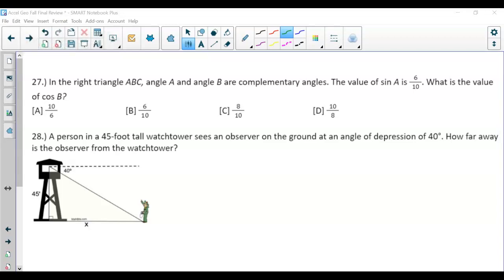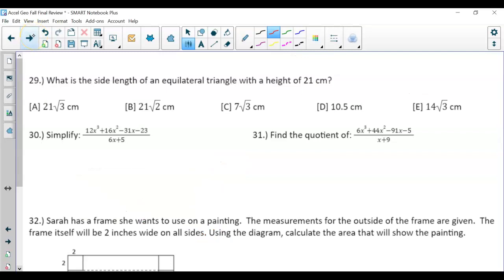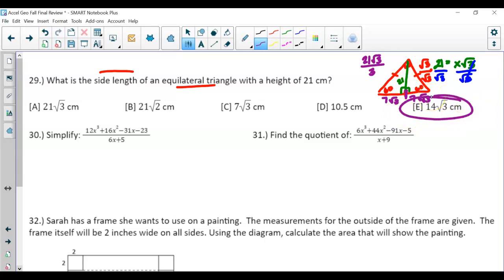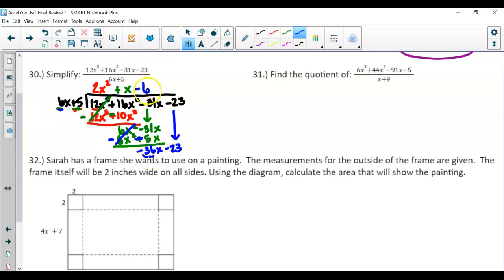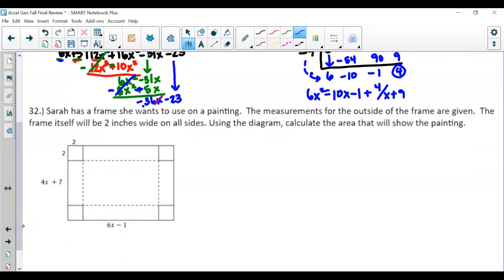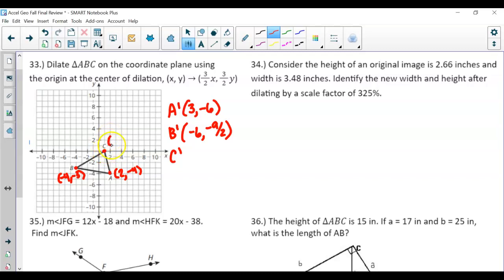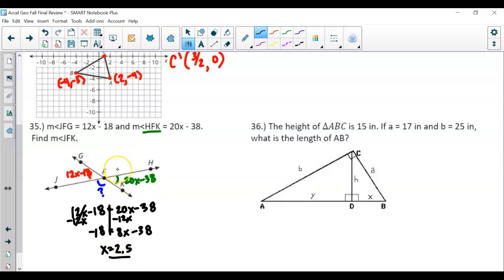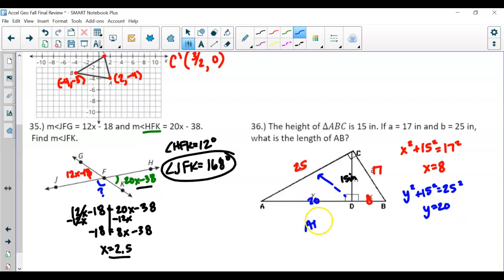Accelerated Geometry Final Review (#27-36)